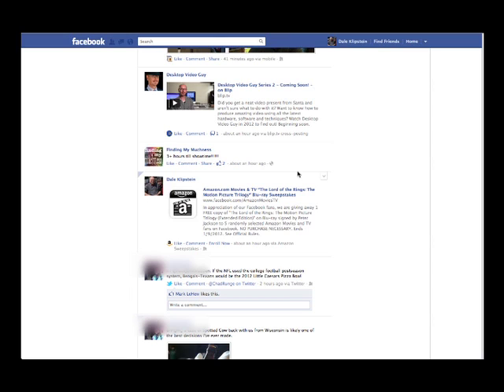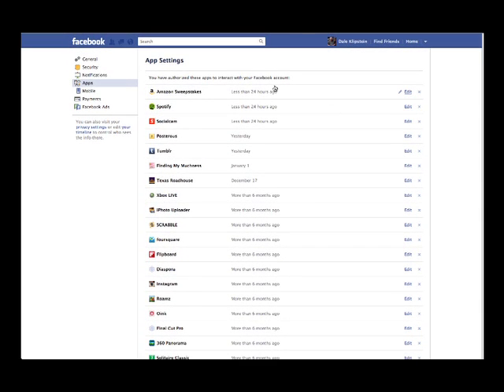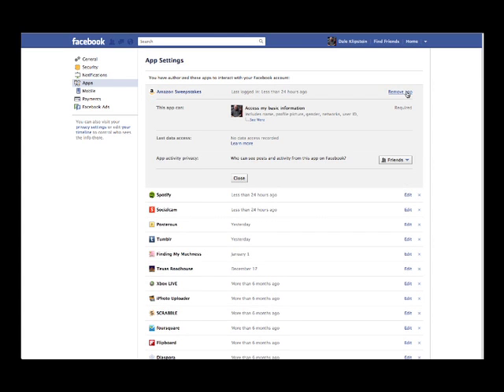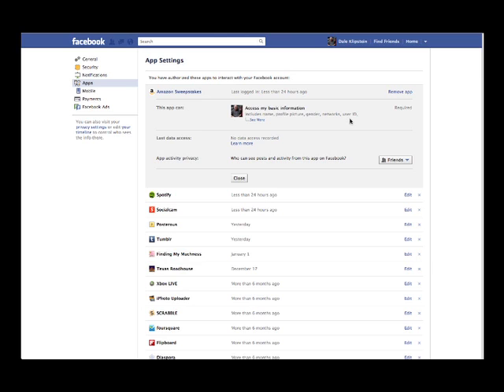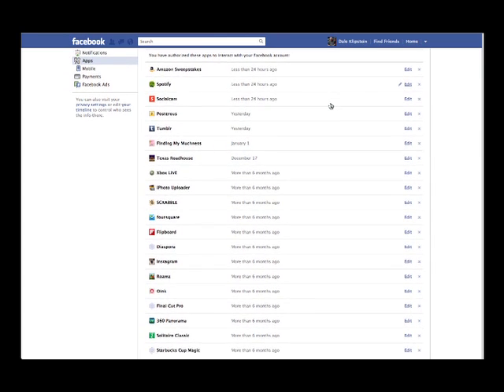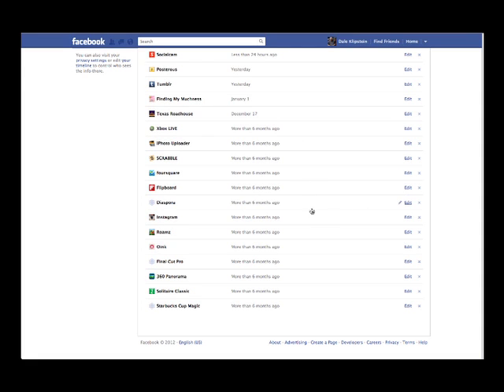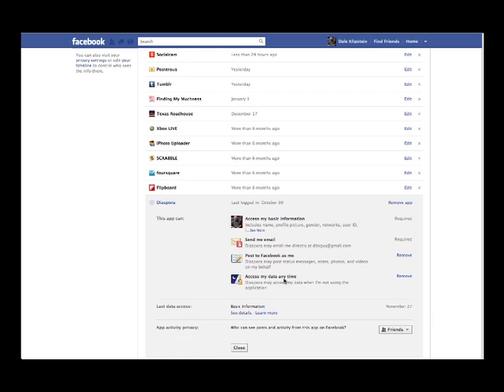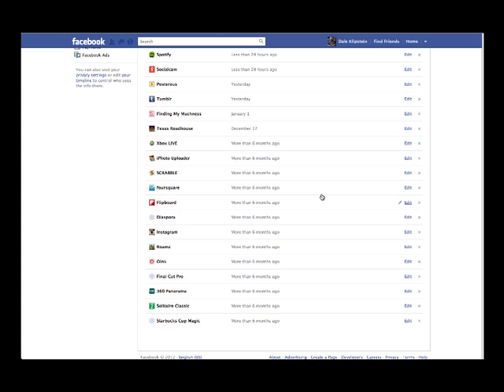Who has access to your Facebook data?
Facebook tip on how to check and cleanup who has access to your Facebook data.